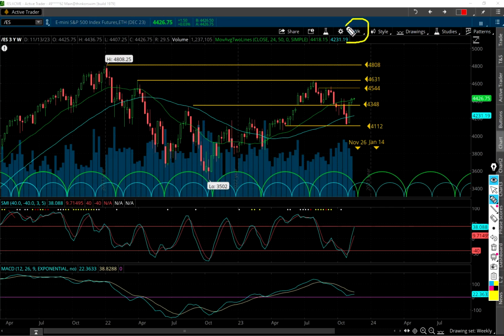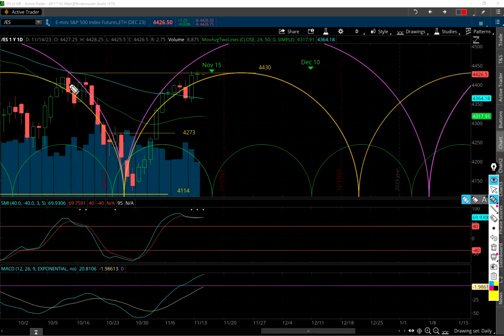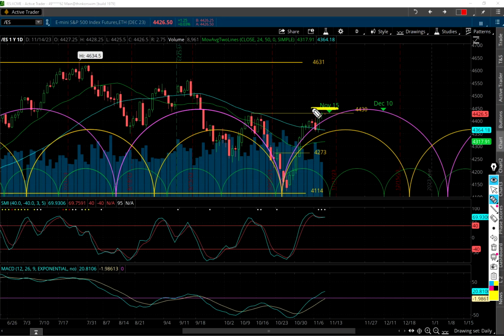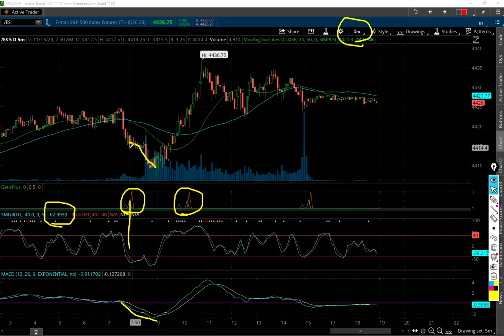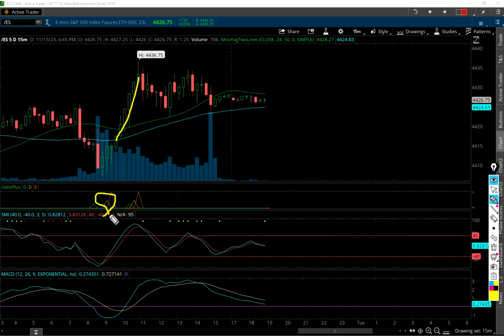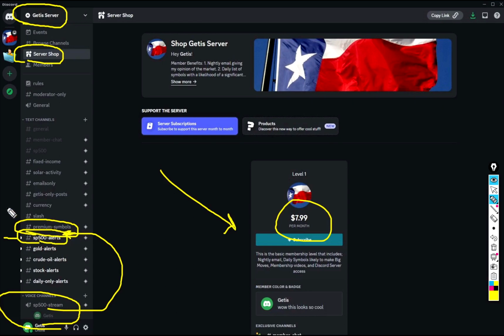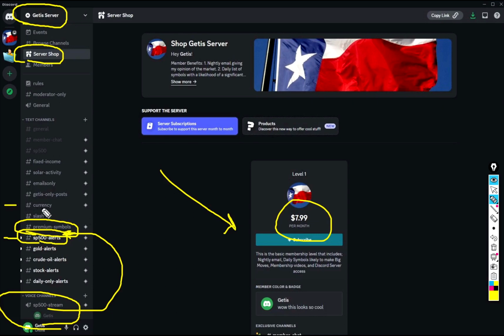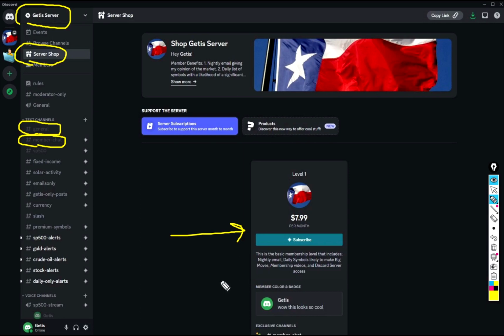S&P 500 and Trade of the Day!